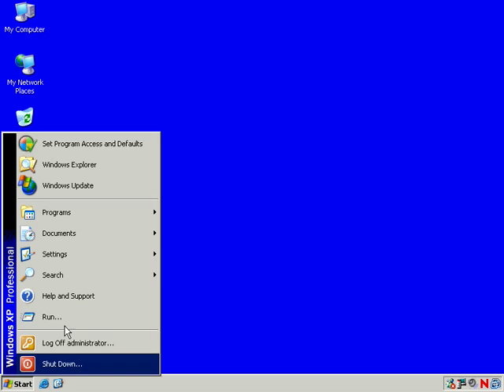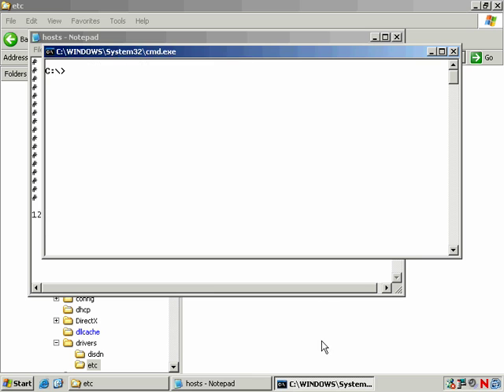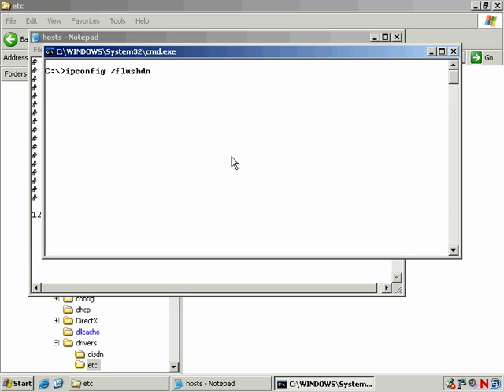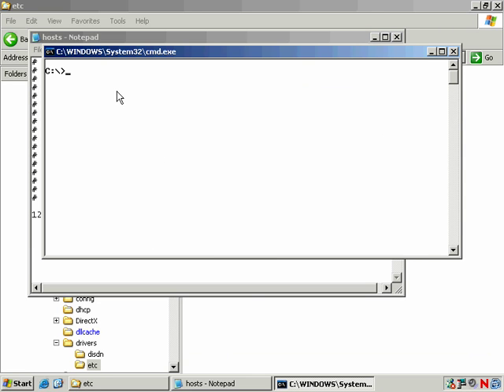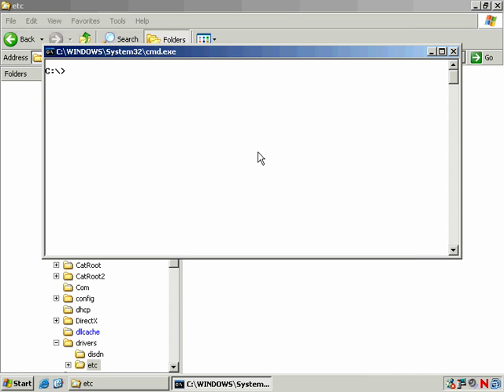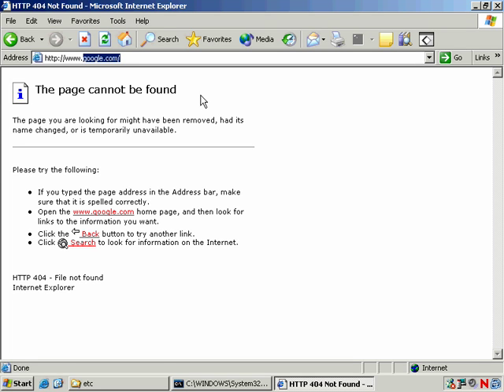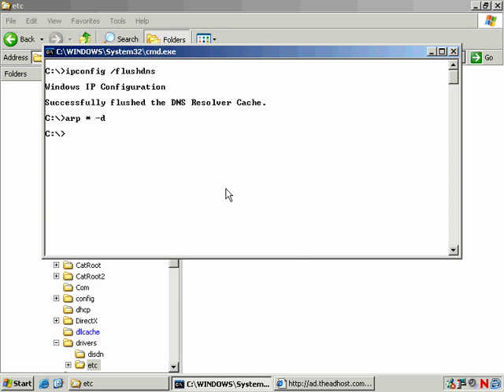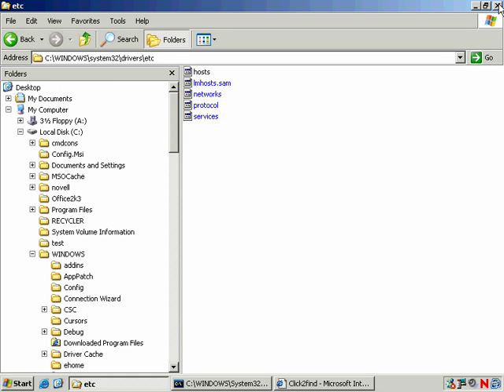Spyware - Hijacking the host file